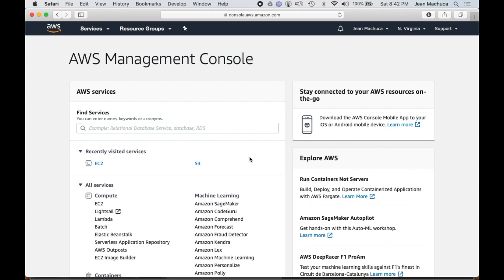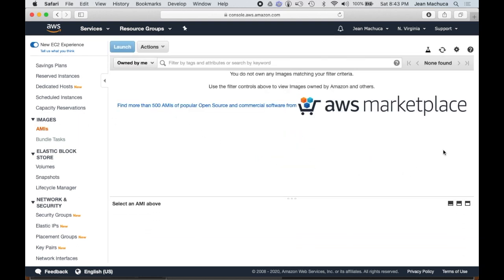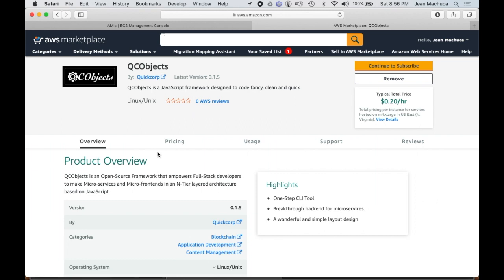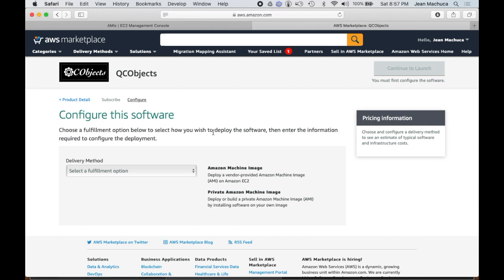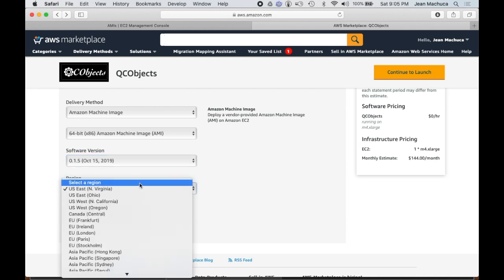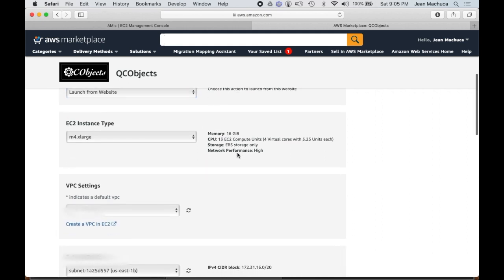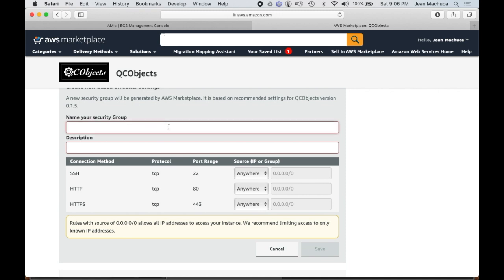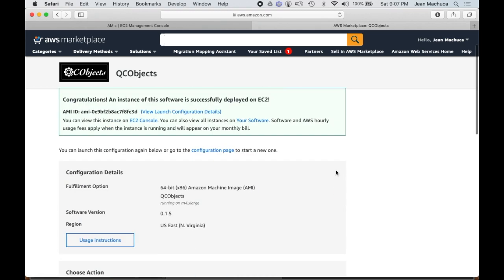How to Install QCObjects on AWS Tutorial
This tutorial is showing you how to install QCObjects on your AWS account.